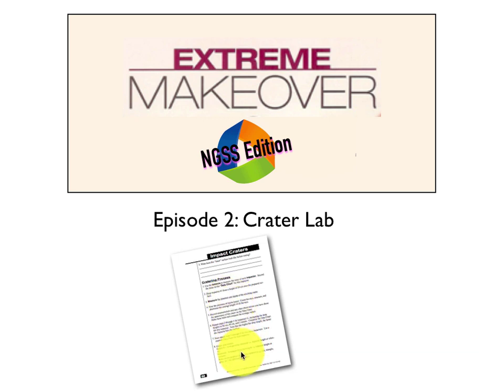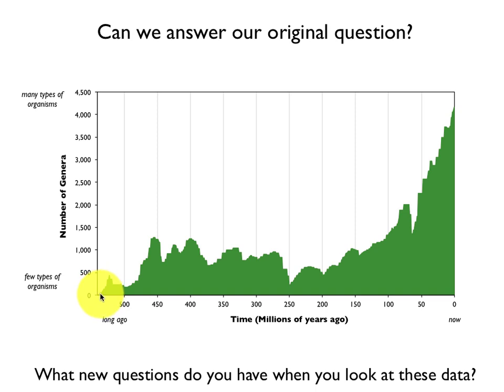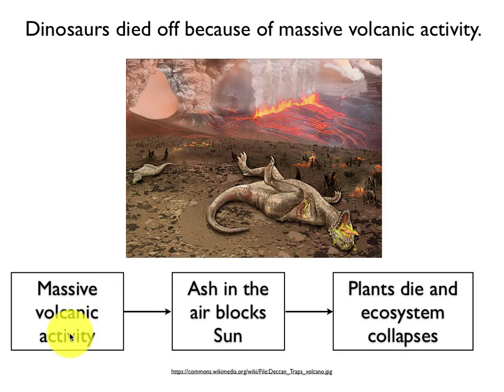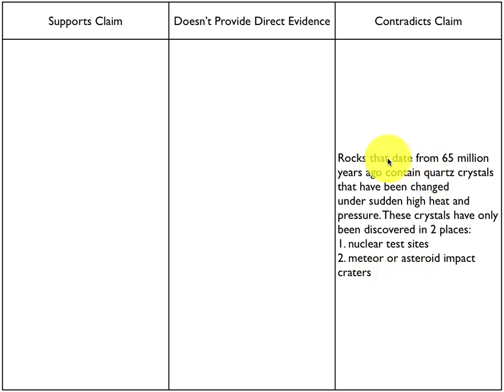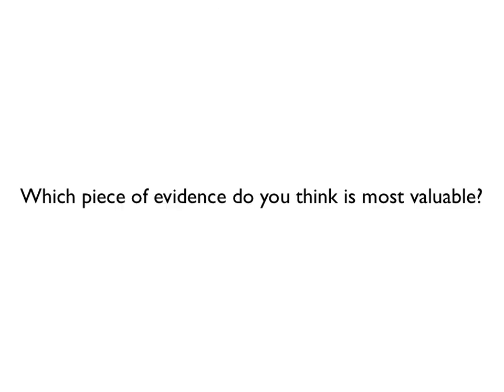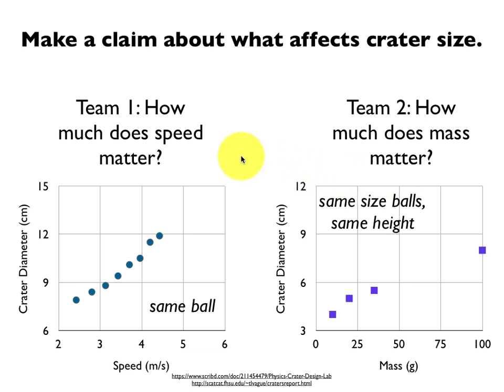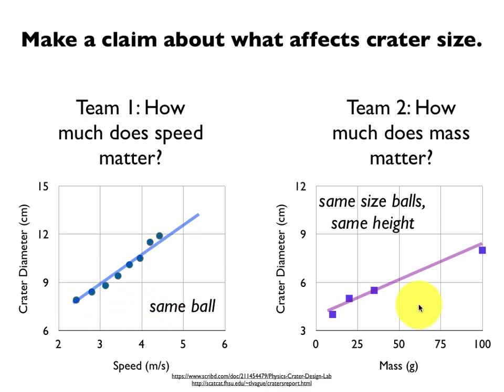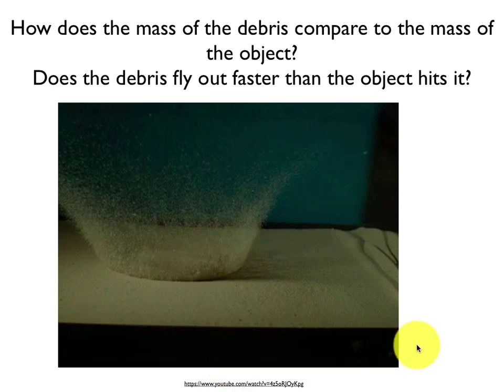Extreme Makover NGSS, Episode 2: Crater Lab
A look at how the CA Framework for NGSS introduces kinetic energy in an integrated approach. This is part of a new middle school integrated workshop I do.